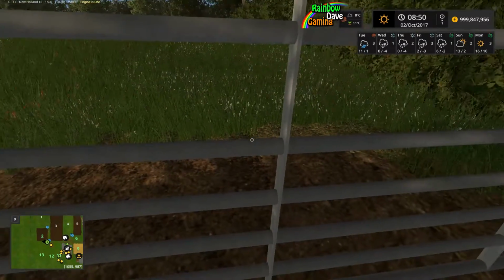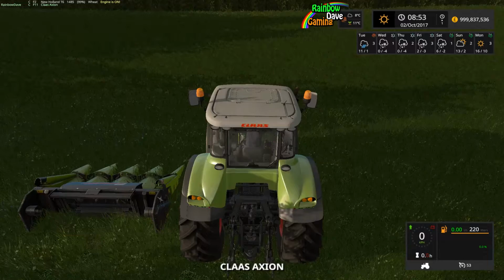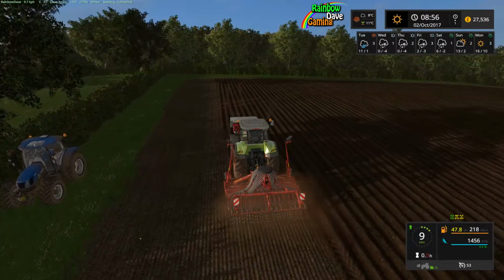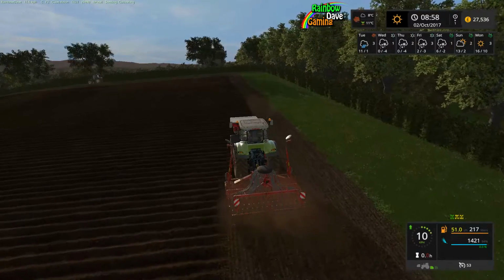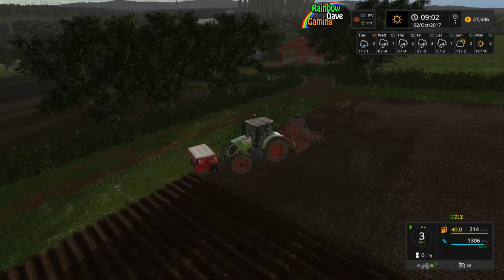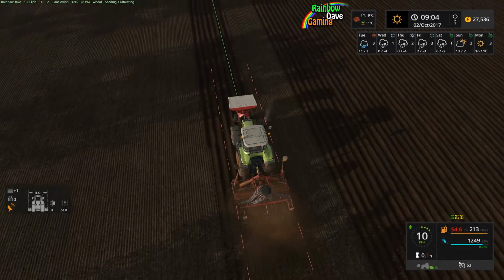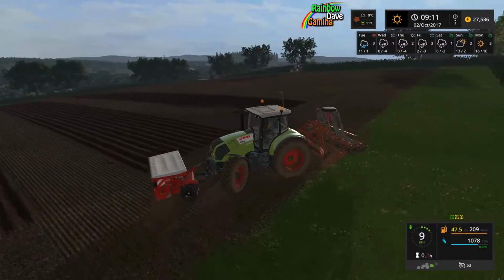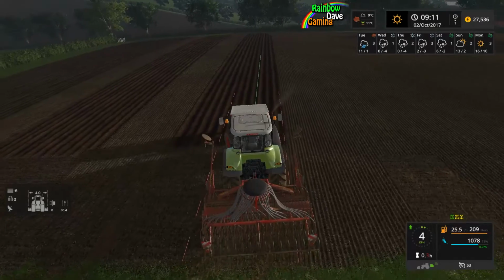Farming Simulator 17 | Penberlan Farm | Episode 07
Welcome to Penberlan Farm by DustyDave Modding! Today, we do some seeding with the Claas Axion 950 and the Kuhn DLC!

This map is not yet released so a big thanks to DustyDave for allowing me to play it!

LINKS!